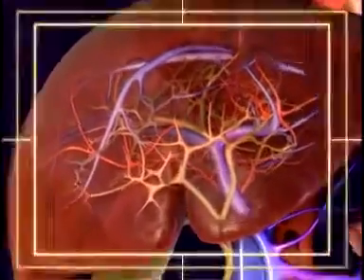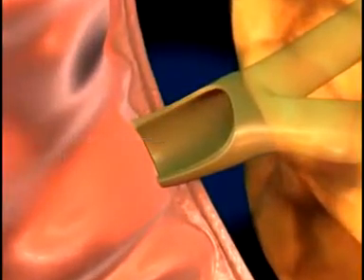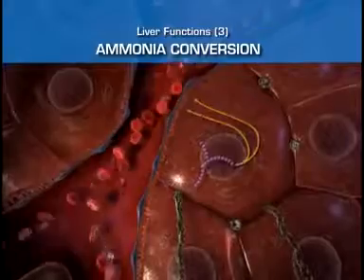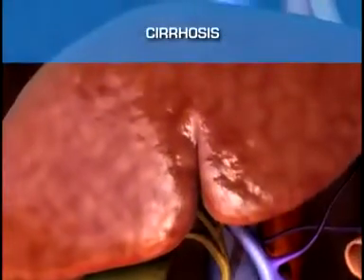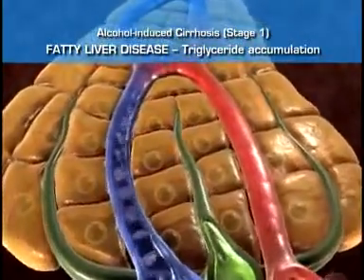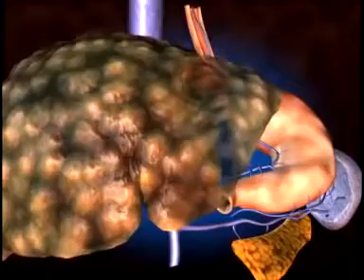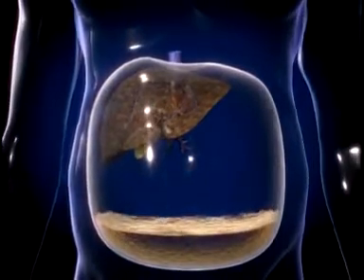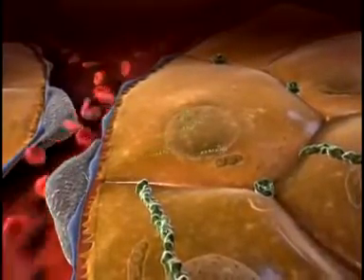About Cirrhosis Medical Animation